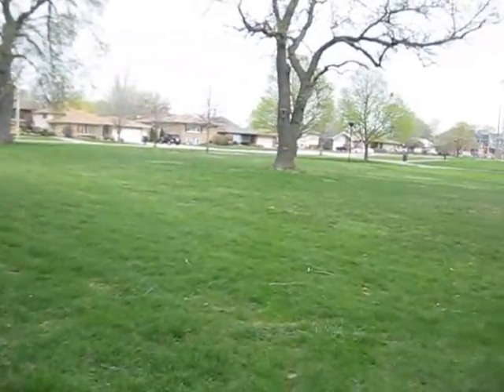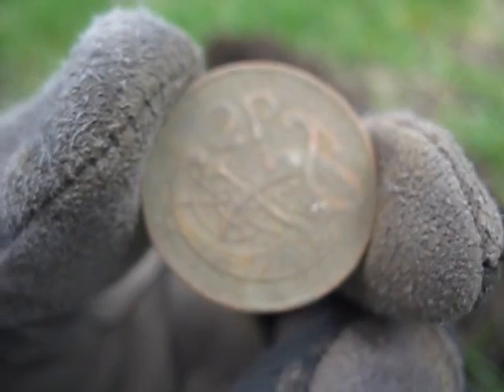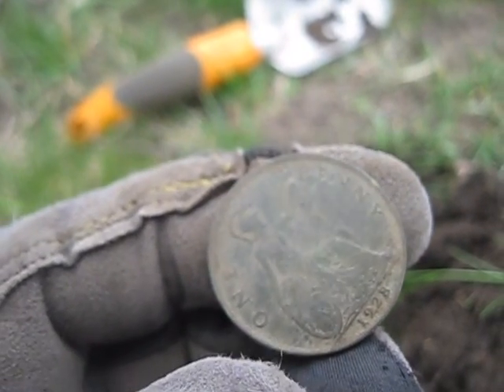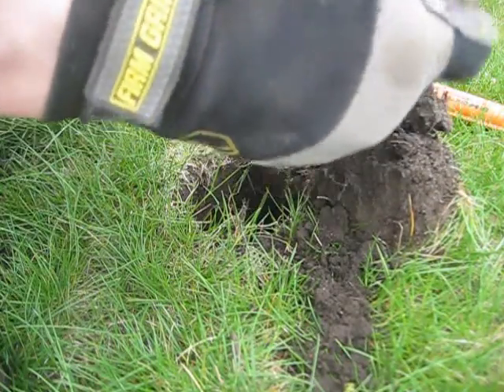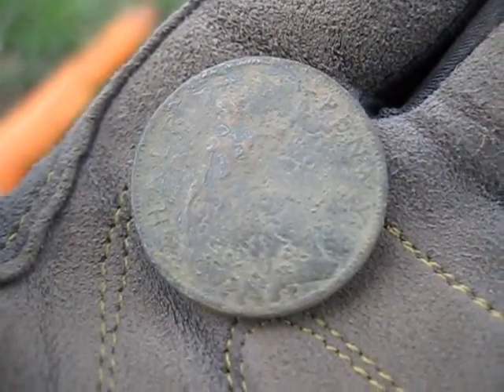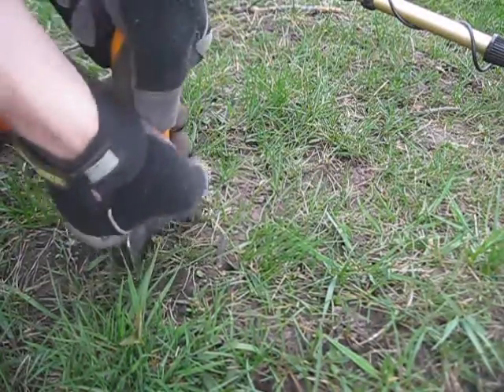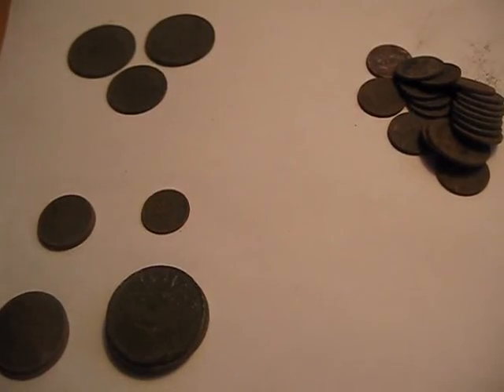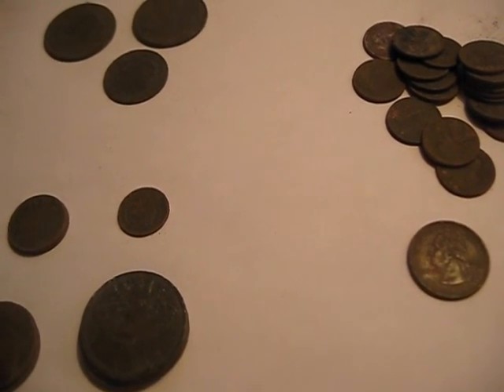Metal Detecting: The Irish and English Coin Spill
Looking for coins in a nearby park, I stumbled upon this great old coin spill. Lots of old Irish and English coins all within about a five foot area, the oldest of which was a 1928 British King George V penny. The Irish coins were newer, dating from 1941 to 1971, and ranging from a half penny up to a twopence. Most of the coins were found about 5 inches deep, and gave dime or quarter signals on the Fisher F2.
I'm very curious about what they were doing there. My current theory is imported filler dirt, because the patch I was detecting was much more sandy than the surrounding soil.

Gear used was a Fisher F2 and a Garrett Pro Pointer AT.